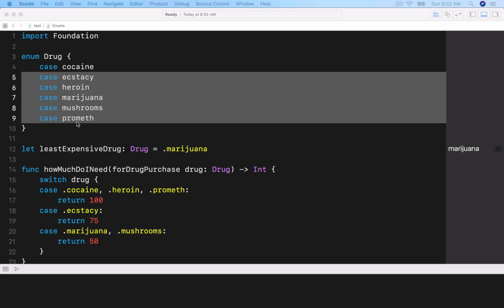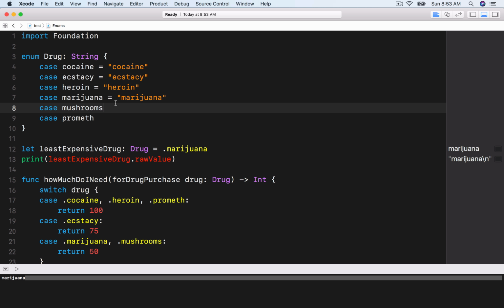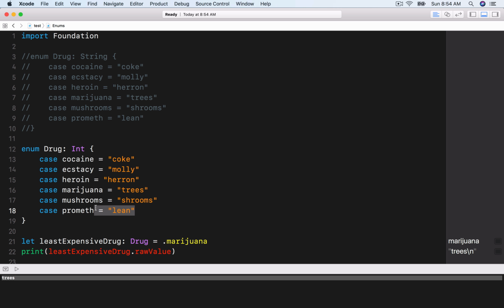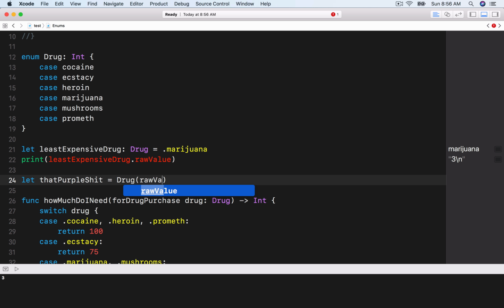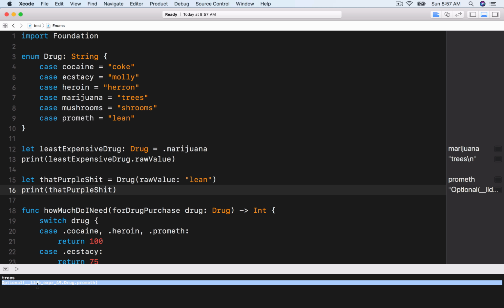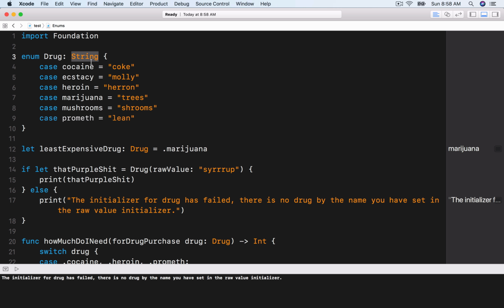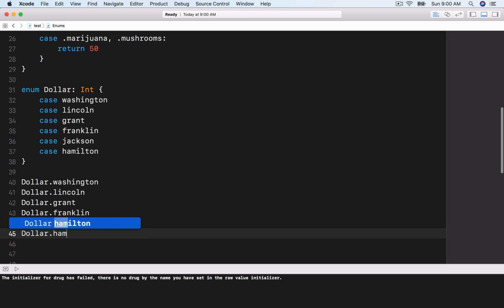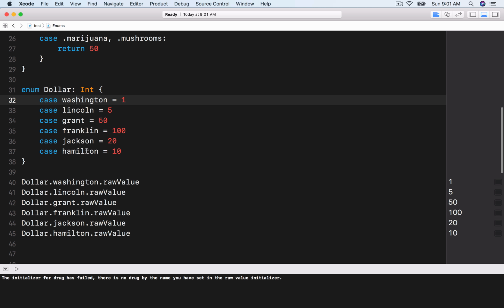Raw Values On Enums In Swift 4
Enums can carry raw values per case. Be they strings, numbers, whatever the developer can conceive.